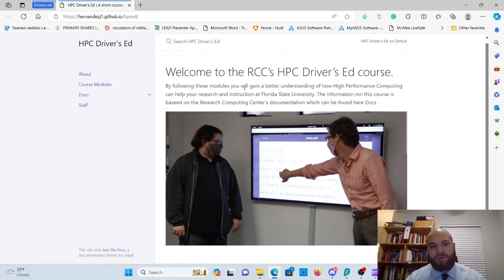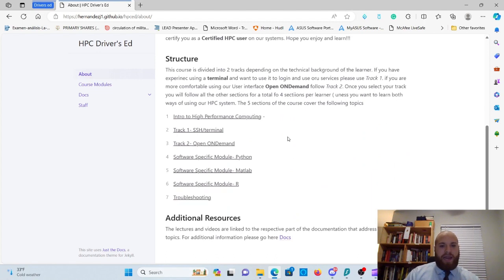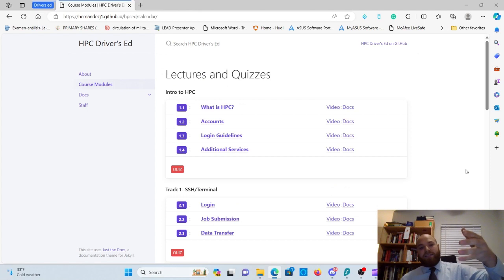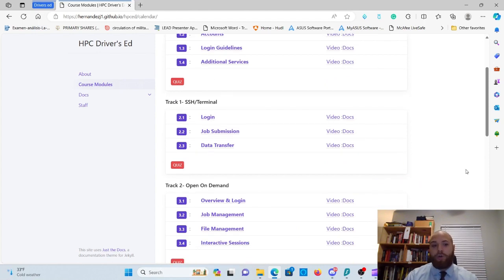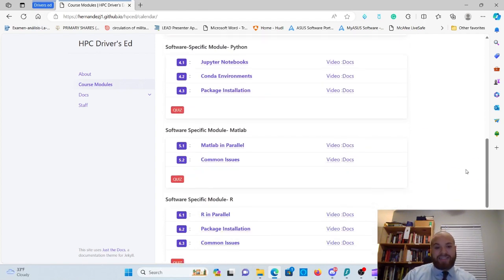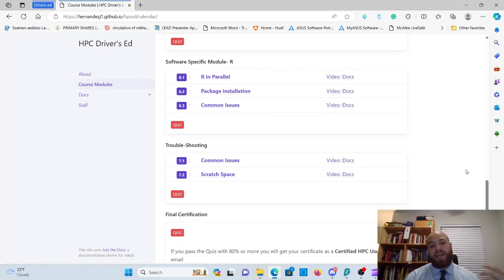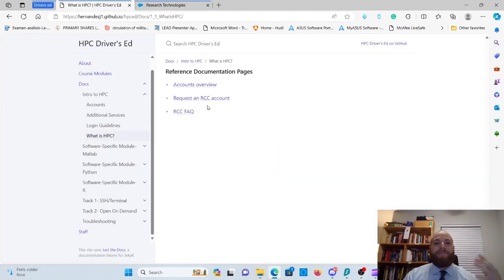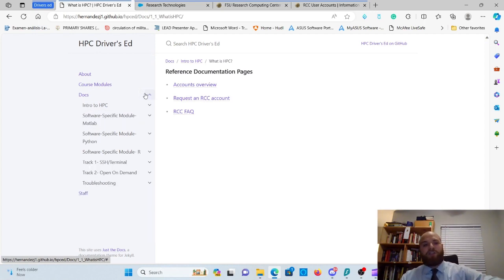Overview of HPC Driver's Ed Course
Overview of the tutorial series for FSU's Introduction to High Performance Computing.

Speaker: Jose Hernandez